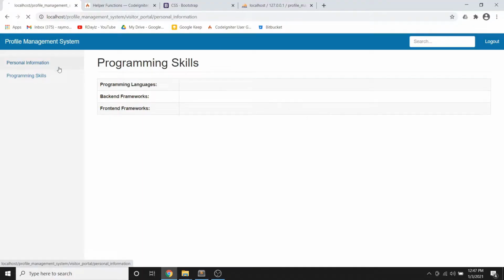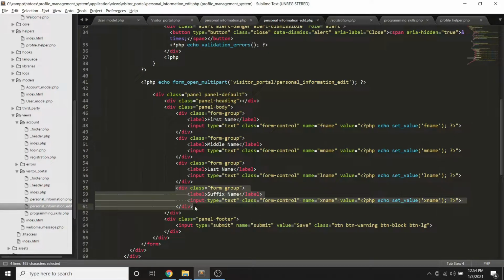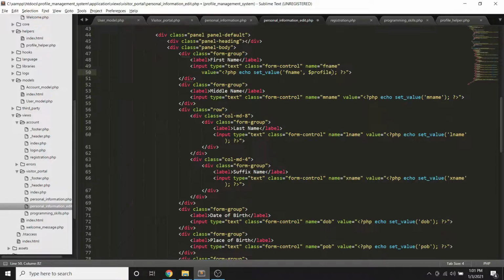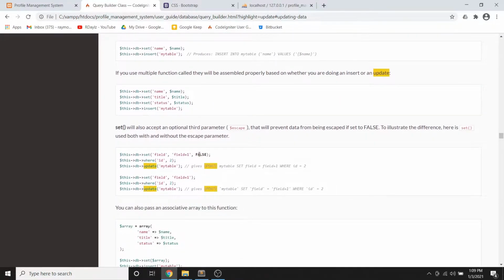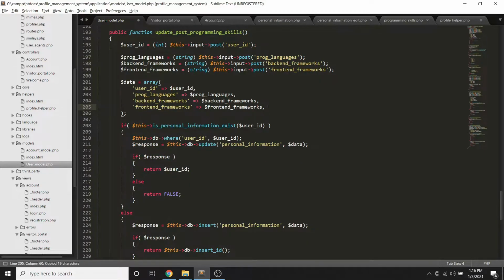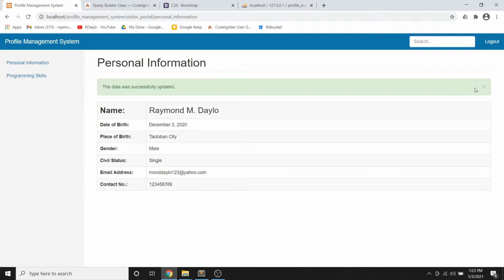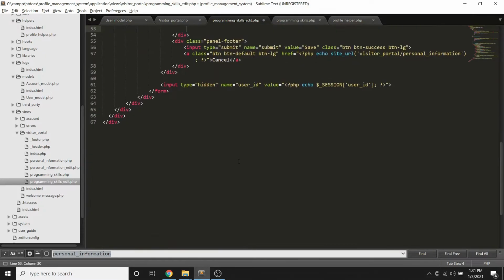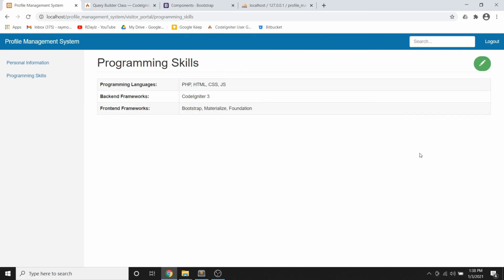Part 7: Edit Profile Information | CodeIgniter 3 and Bootstrap 3